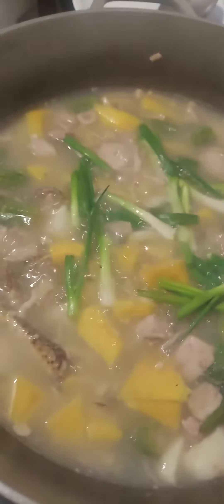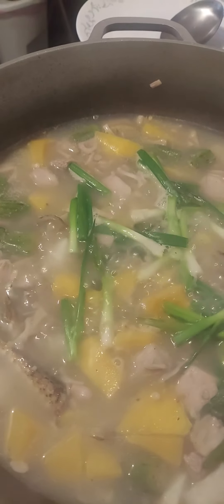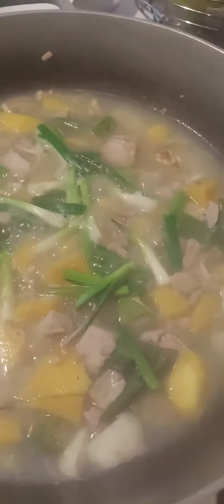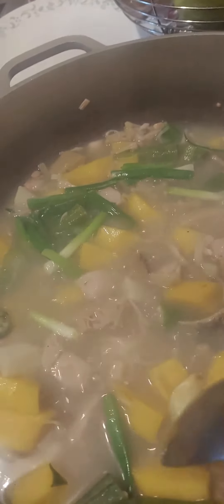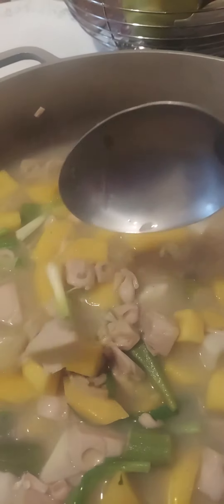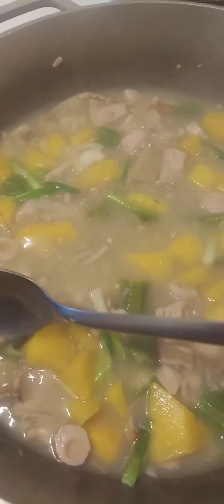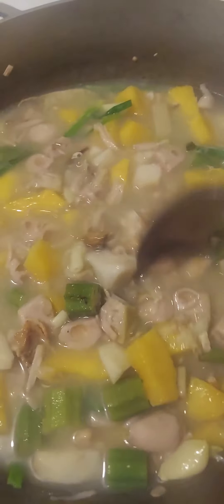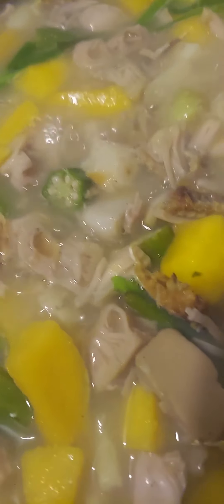Vegetable Soup aka Utan Bisaya (3/6/23)